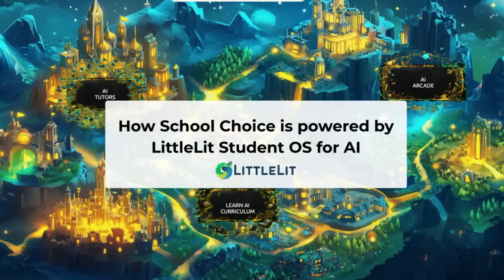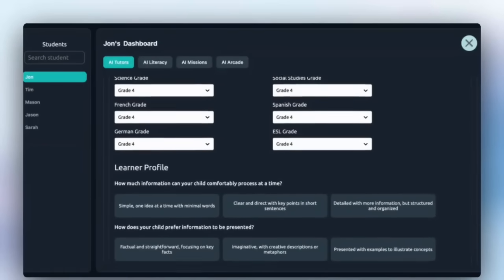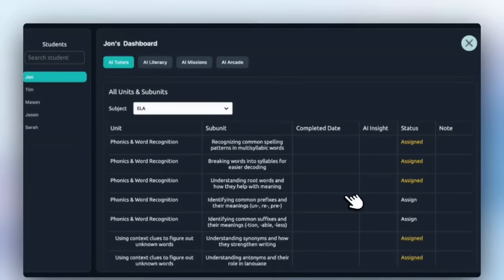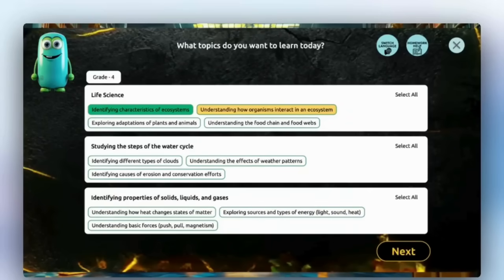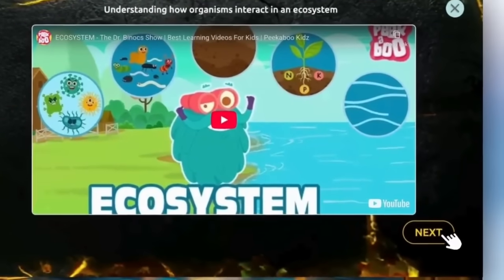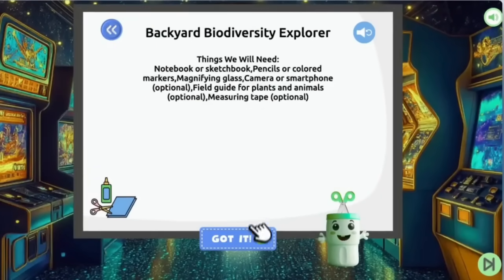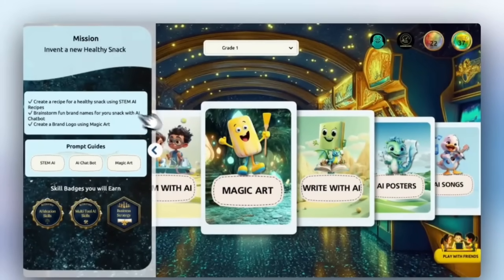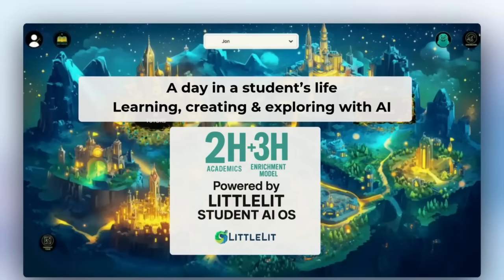How to use AI for Homeschools with LittleLit AI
Watch how LittleLit Student AI works for School Choice - Homeschools, Microschools, Private Schools